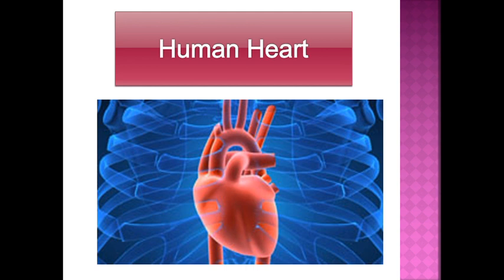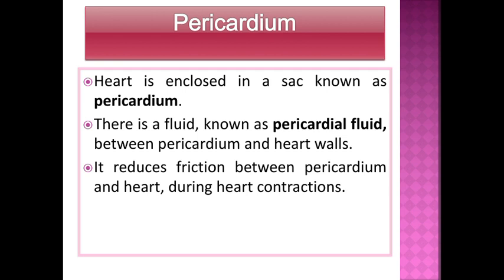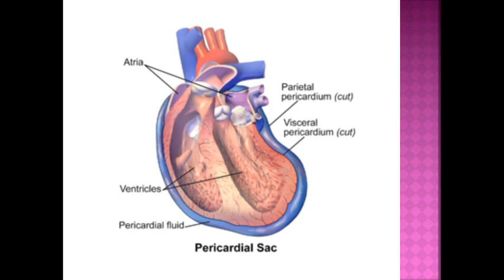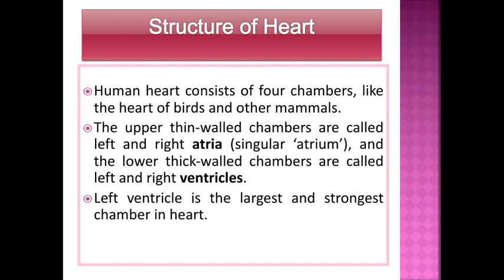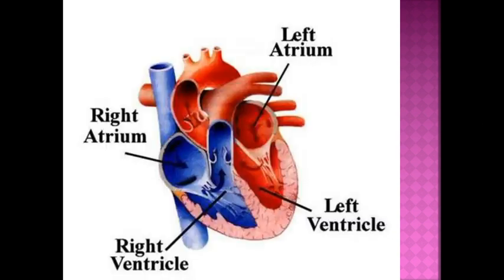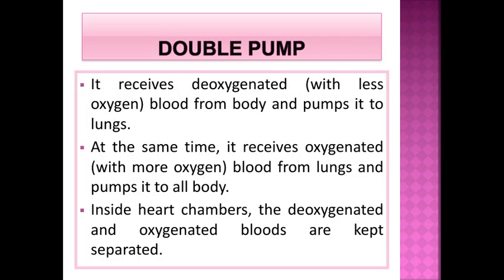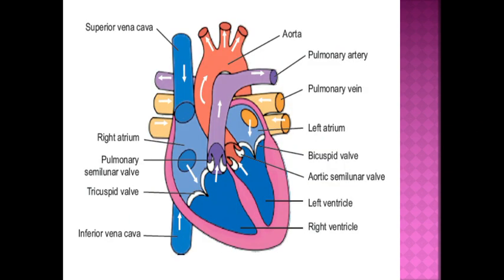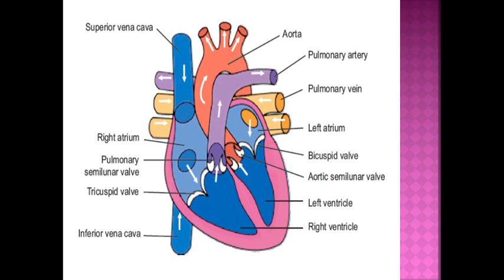structure of heart